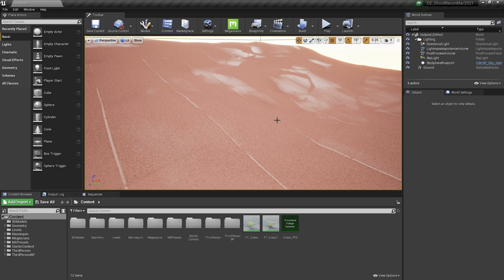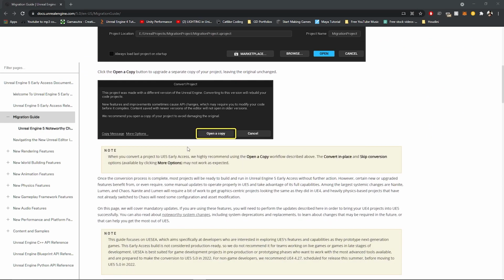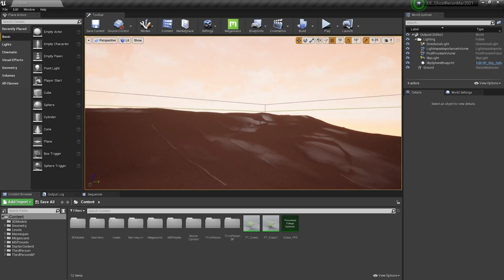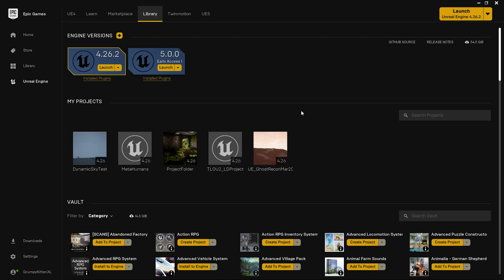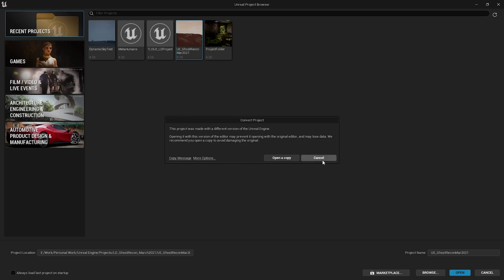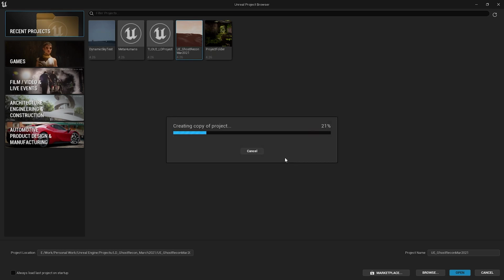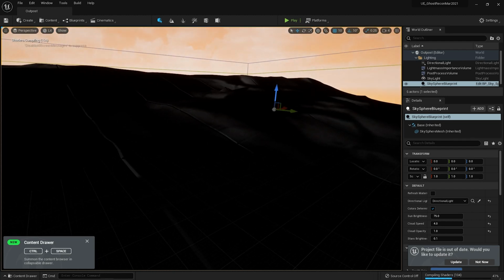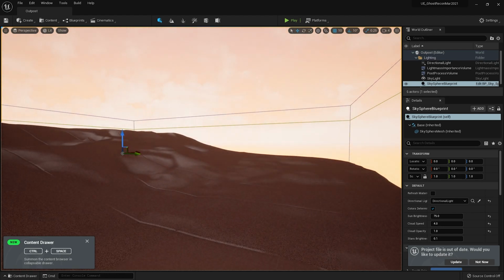Migrating projects from Unreal Engine 4 to Unreal Engine 5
In this video I explain how to migrate your project from Unreal Engine 4 to Unreal Engine 5.

Unreal Engine Version: Unreal Engine 5 Early Access

Laptop Specifications
Manufacturer: Asus ROG
Model: Strix GL703GS SCAR Edition
Processor: Intel i7-8750H
GPU: Nvidia GeForce GTX 1070
RAM: 32 GB

Custom PC Specifications
Motherboard: Asus ROG Maximus VIII Ranger
Processor: Intel i7-6700K
GPU: Nvidia GeForce GTX 1070 Founders Edition
RAM: 32 GB
Monitor: BenQ 24 inch EW2440L
Mouse: Logitech G402
Headphones: SteelSeries Arctis 5

Audio Equipment
Microphone: Fifine K669B Condenser Microphone
Microphone Boom Arm: Wright WR 35
Pop Filter: Maono AU-B00 Pop Filter